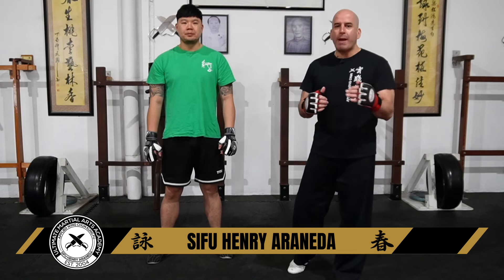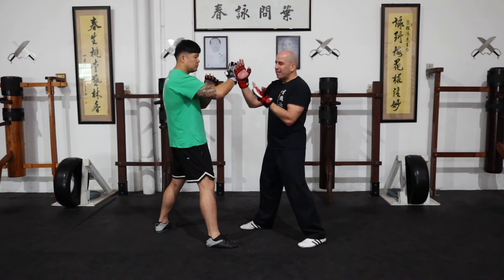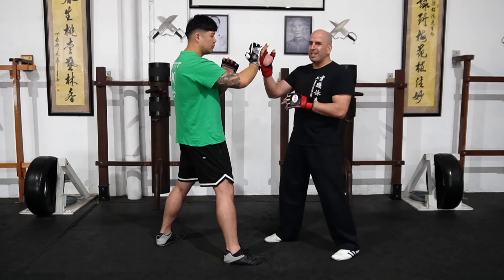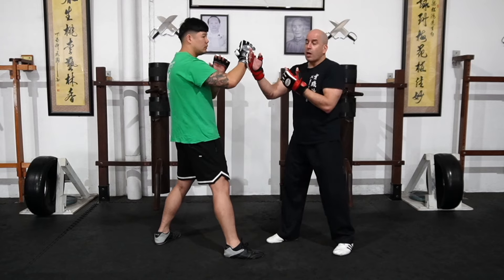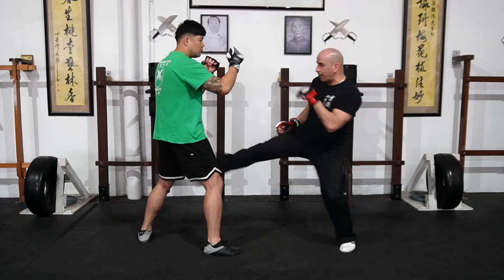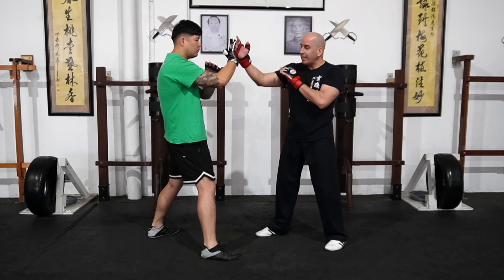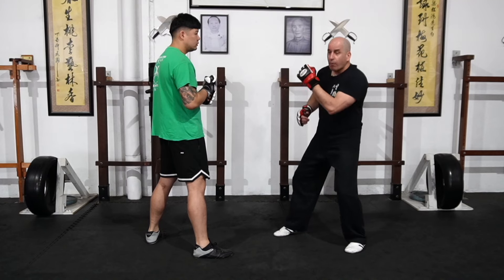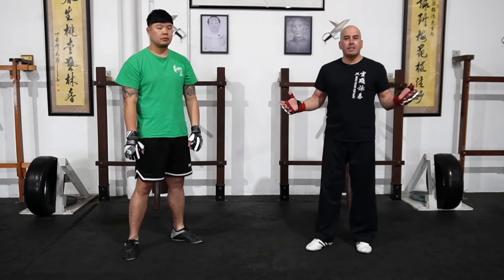Wing Chun Trapping Hands - Drills & Applications